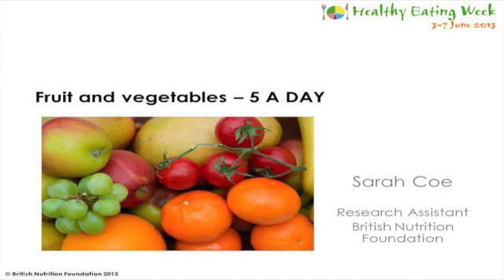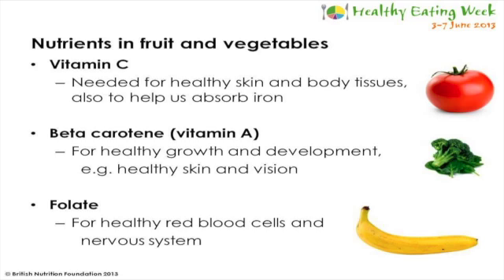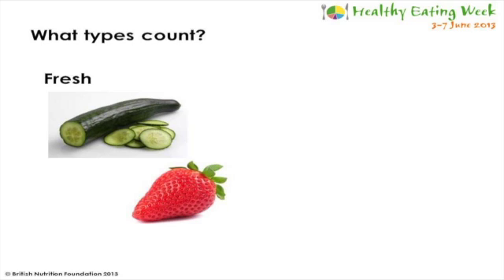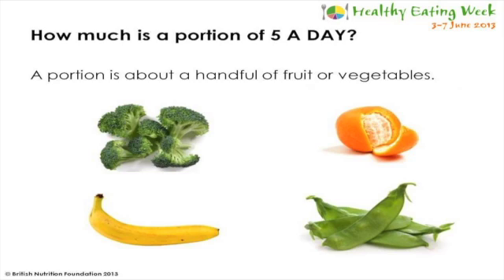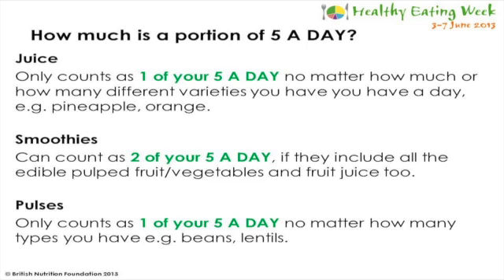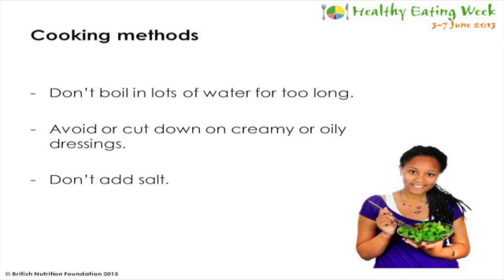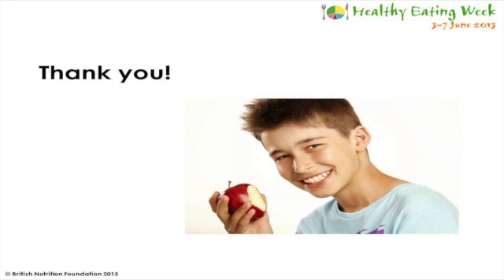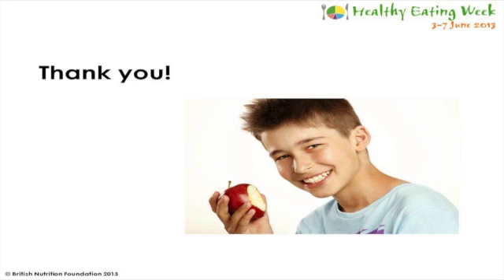Fruit and vegetables - 5 A DAY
This presentation given by Sarah Coe, Research Assistant at the British Nutrition Foundation, is for children aged 8-14 years of age. The short presentation provides background information on why it is important to consume at least five portions of fruit and vegetables each day, explains a portion size and gives examples of how to achieve this.